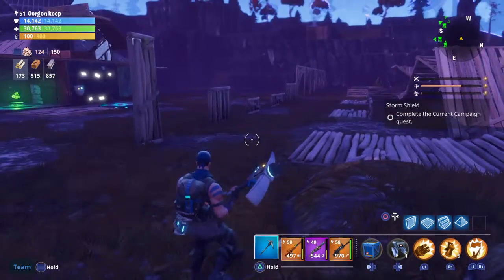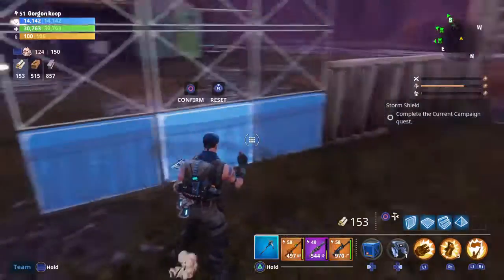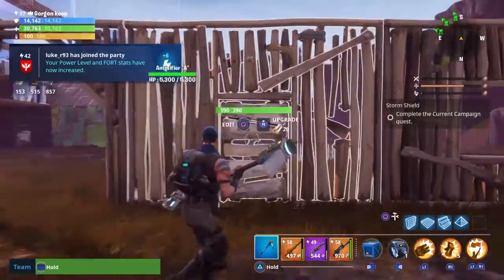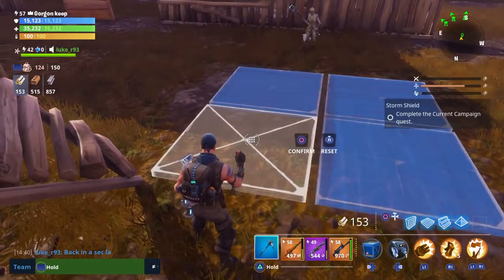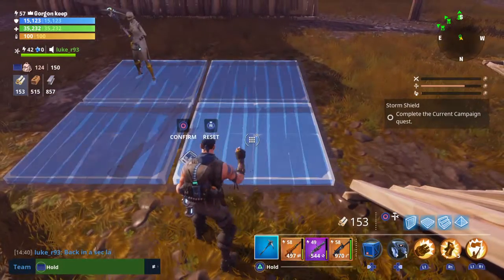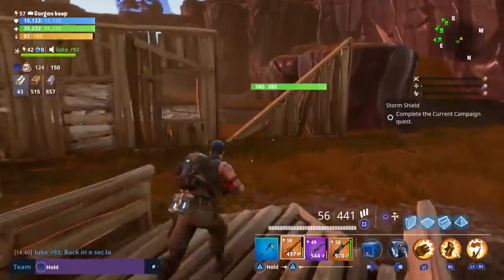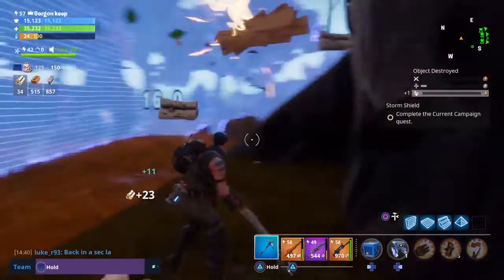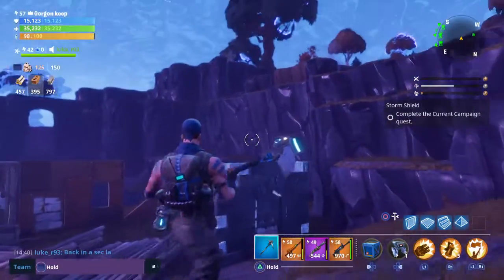Basic building guide to Fortnite